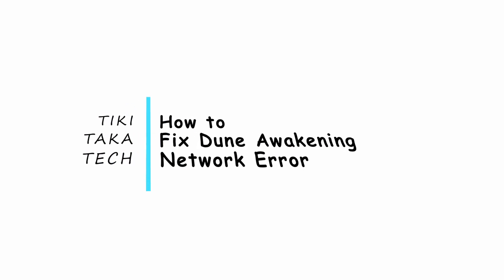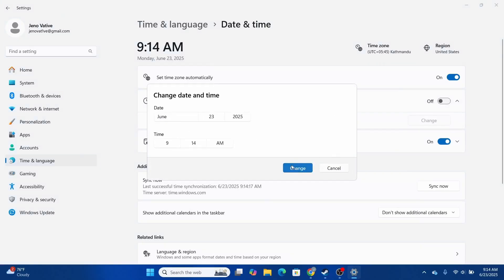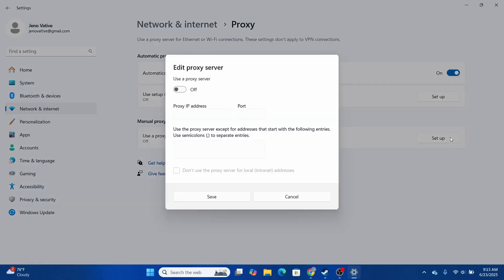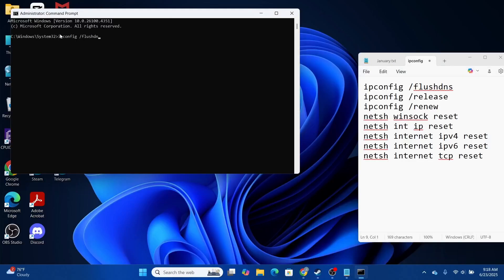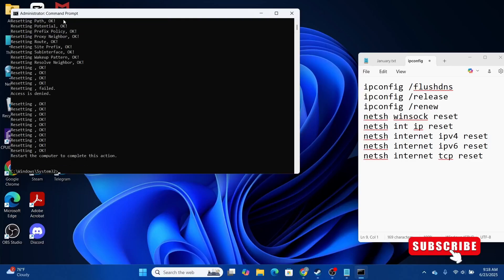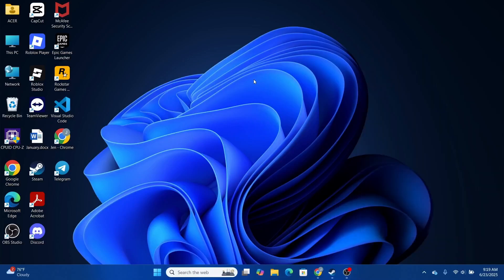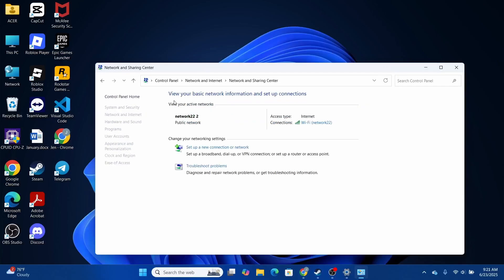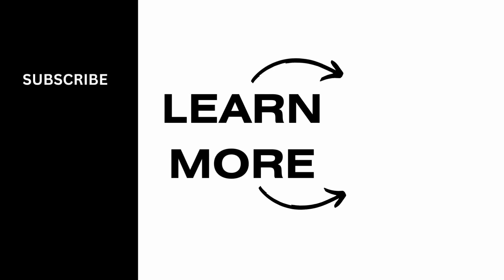How to Fix Dune Awakening Network Error P34, FG3, H74, V94, V97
Experiencing network errors like P34, FG3, H74, V94, or V97 in Dune Awakening? This video will guide you through the steps on how to fix Dune Awakening network error codes quickly and easily. Whether you're asking, "How do I resolve these Dune Awakening errors?" or need help troubleshooting connection issues, this tutorial has you covered. Learn the best fixes to get back to playing without interruptions. Watch now to see how you can fix Dune Awakening network errors today!

Link:
ipconfig /flushdns
ipconfig /release
ipconfig /renew
netsh internet ipv4 reset
netsh internet ipv6 reset
netsh internet tcp reset

Timestamps:

00:00 How to Fix Dune Awakening Network Error P34 FG3 H74 V94 V97
00:10 How Do I Resolve Dune Awakening Network Errors?